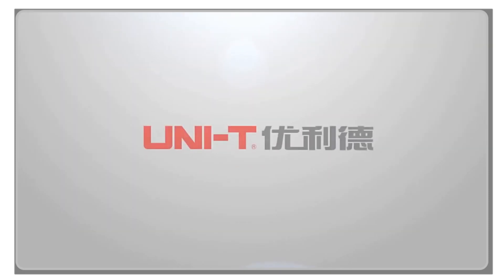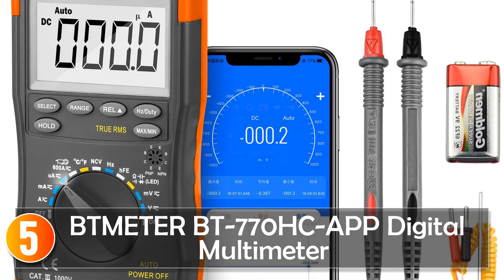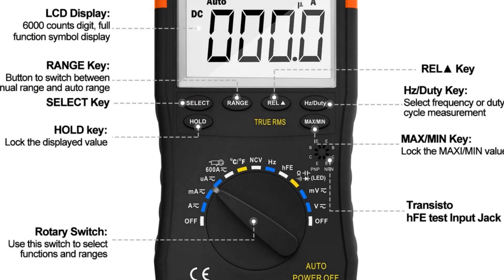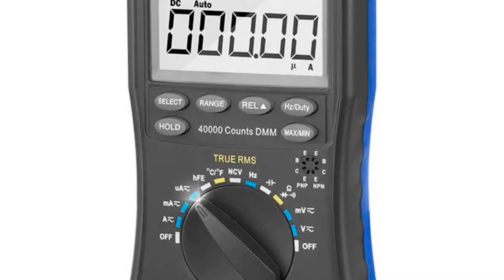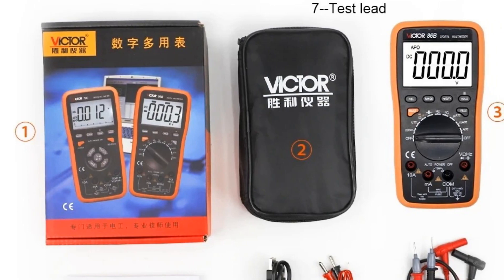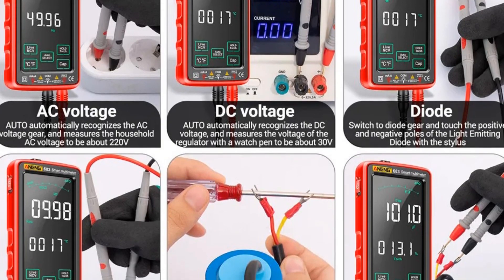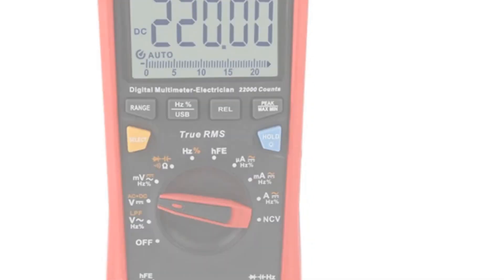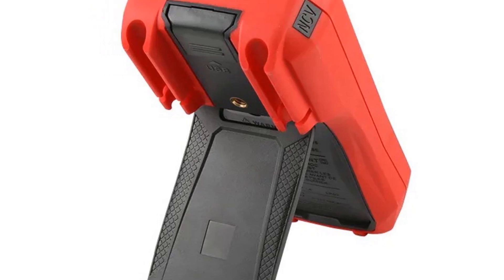Top 5 Digital Multimeters 2024 | Get Shockingly Accurate Readings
In This Video, I Listed the Top 5 Digital Multimeters 2024, You Can Check Out the Latest Price or Purchase in the Description Below!

05.BTMETER BT-770HC-APP Digital Multimeter

04.HoldPeak HP-770D Digital Multimeter

03.Victor 86 Digital Multimeter

02.ANENG 683 Digital Multimeter

01.UNI-T UT61E+ UT61B+ UT61D+ Digital Multimeter

Welcome to the world of precise measurements! In this video, we're plunging into the 'Top 5 Digital Multimeters in 2024.' With over a decade of experience in electronics, I've carefully handpicked these multimeters to help you get shockingly accurate readings. Whether you're an electrician, a DIY enthusiast, or a tech wizard, these multimeters are designed to elevate your electrical game. Join us in this journey to discover the best tools for your voltage, current, and resistance needs!